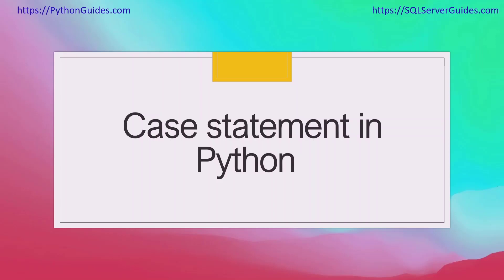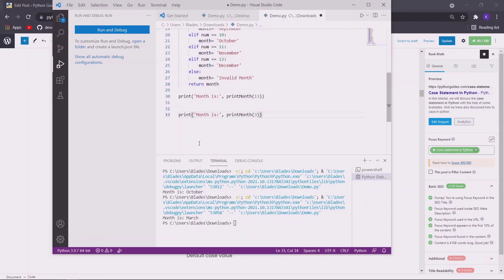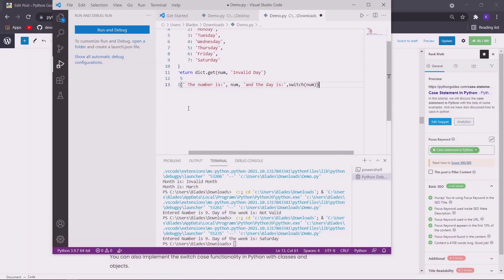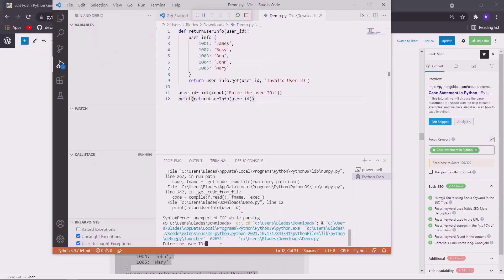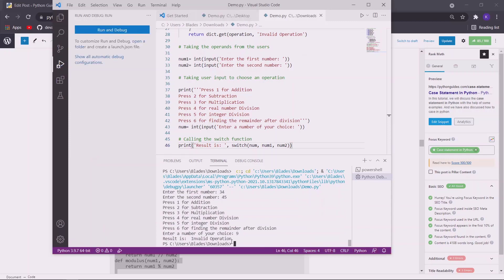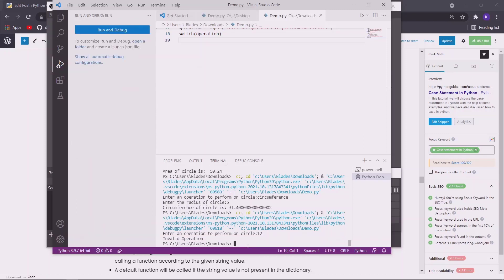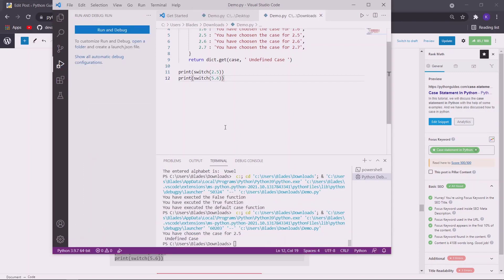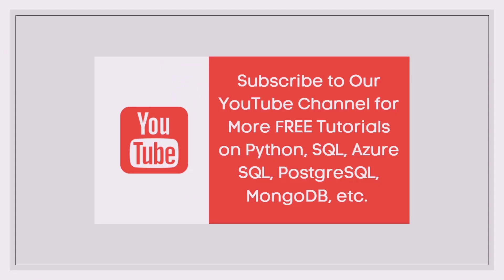How to use case statement in Python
In this Python video tutorial, I will discuss How you can implement case statements in Python. In Python we don't have a case statement however we can implement the case statement using any of these implementations.
Using if-else
Using dictionary mapping
Using classes and objects
Additionally, I have covered
1. Simple case statement in Python
2. Switch case in Python with example
3. Python switch case default value
4. Case statement dictionary Python
5. Python switch case statement default
6. Switch case in Python using function
7. Switch case in Python using classes and objects
8. Switch case in Python with user input
9. Calculator using switch case in Python
10. Python switch case one line